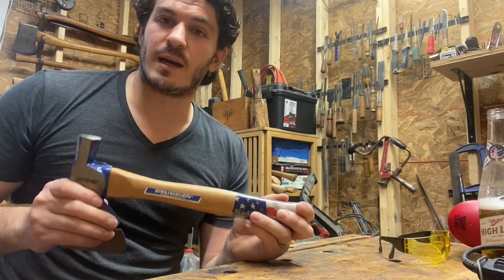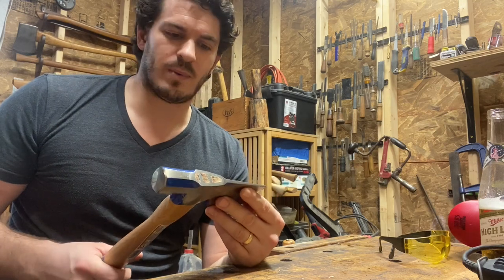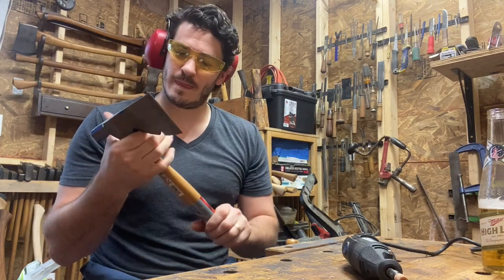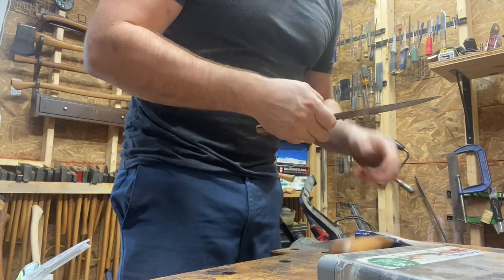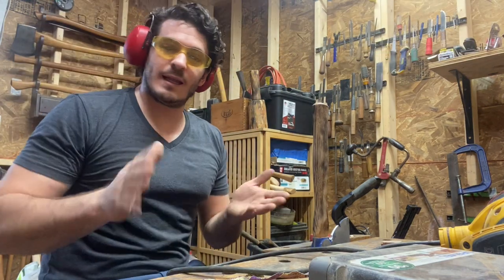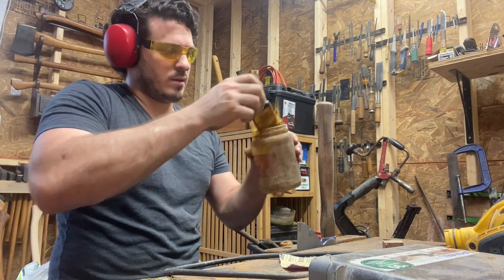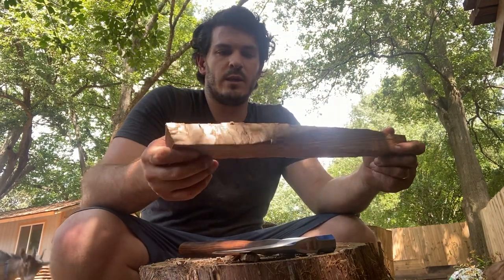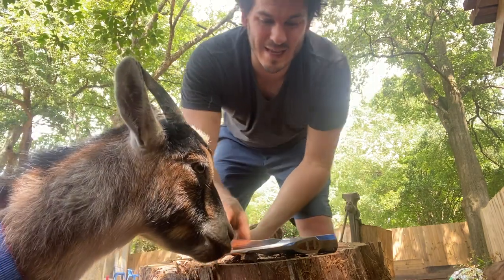American Made Hatchet at a Great Price- Modifying the Vaughan Carpenters Hatchet